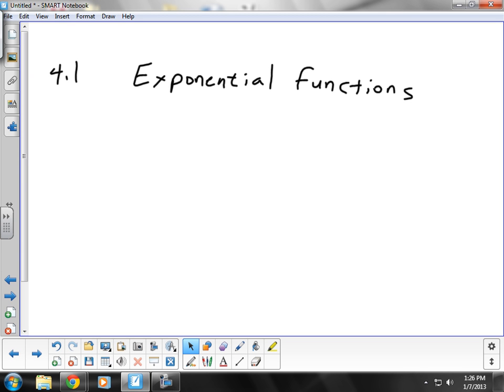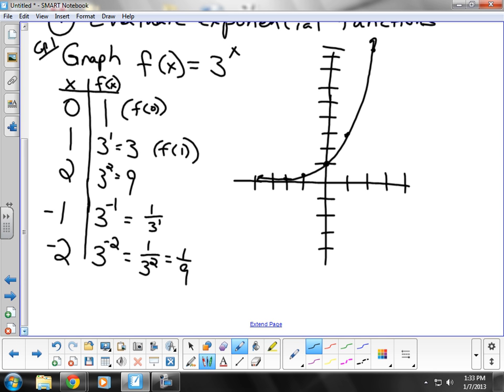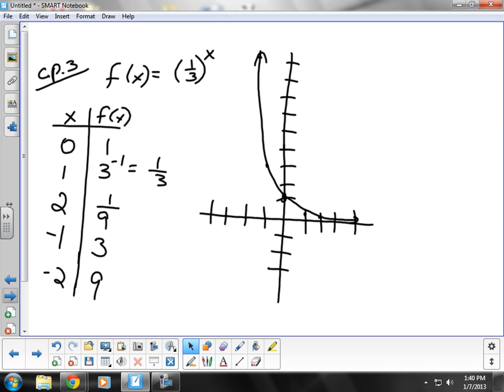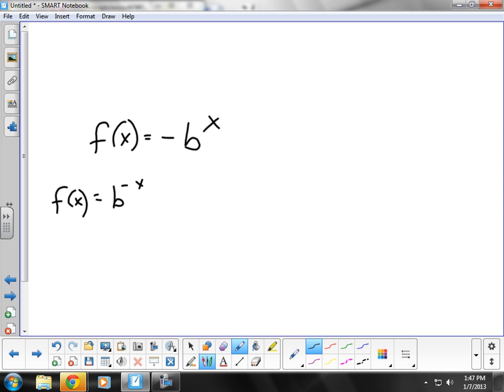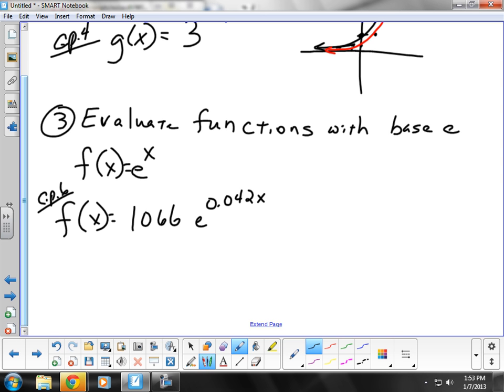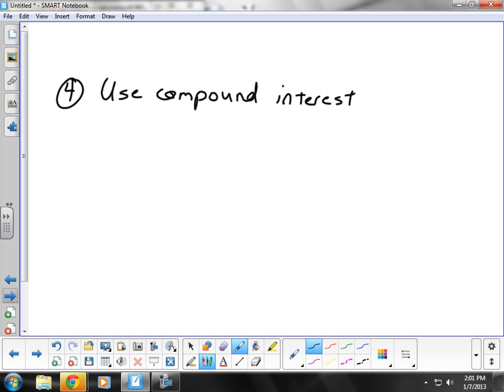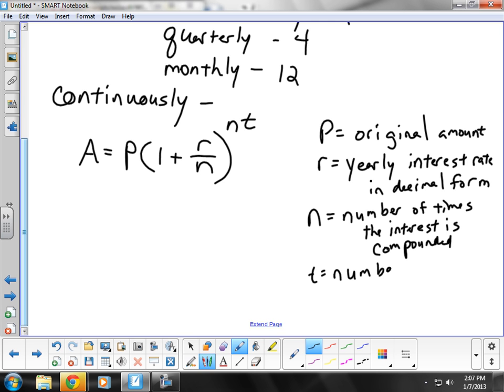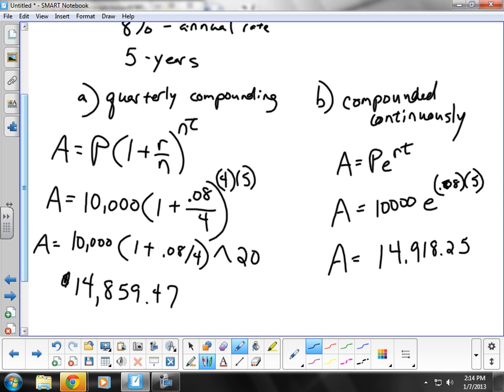CA 4 1 Lecture